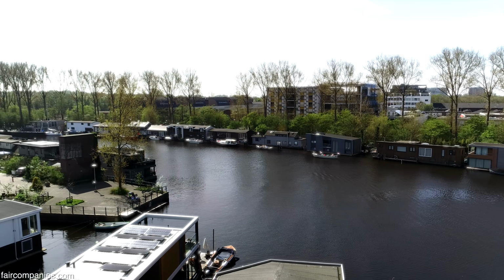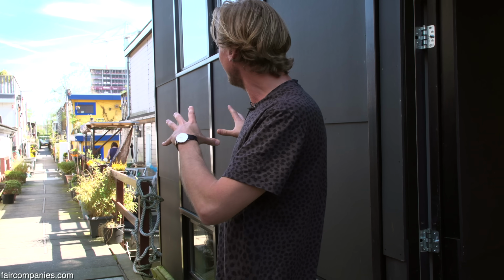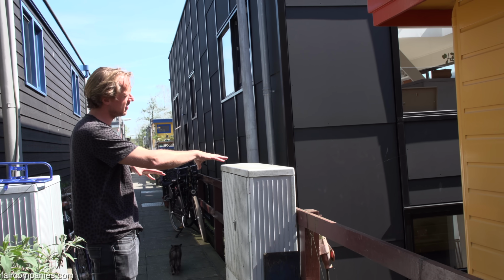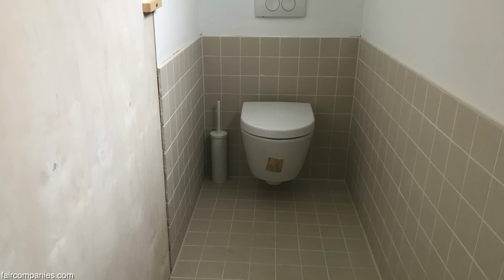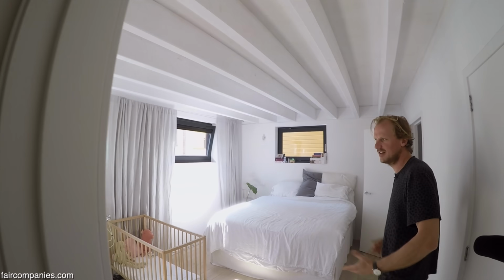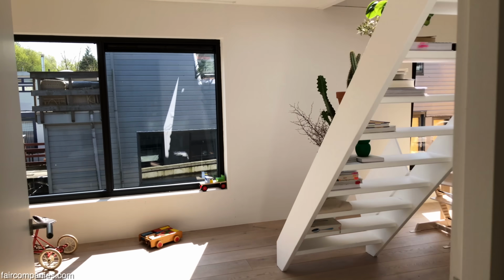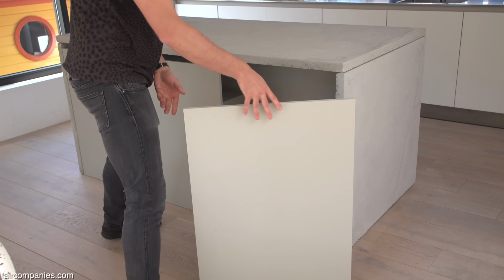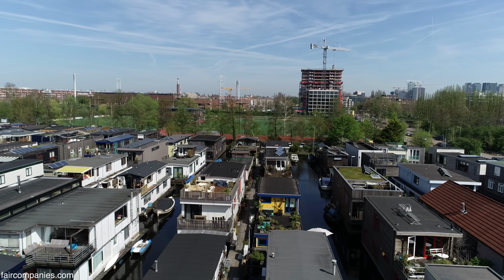On building your dream (floating) home-studio, the Dutch way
When architect Julius Taminiau and his girlfriend needed more space for their growing family, they left their tiny Amsterdam flat and bought what was the best deal in town at the time, an old houseboat in a floating community. They decided to sell the boat (for 1 euro) to make way for their dream houseboat.

To achieve two full floors within the five-meter height limit set by the docks, Taminiau built the lower rooms partially-submerged. With a nod to Japanese design, Taminiau relied on the proportions of a tatami mat to layout the rooms, paying attention to weight distribution so the home would afloat. The boat was built 100 kilometers away (on water) and sailed to its moorings.

Nearly one half of the home is devoted to Taminiau’s office and an independent studio complete with kitchen, bathroom and self-crafted transforming couch bed that can be rented out for extra income. The middle of the boat is dedicated to kids’ bedrooms and toilets and the remaining side houses the parents’ bedroom and the kitchen and living room above it.

The floating community where the family is moored is very dense and Taminiau thinks it could be a solution for growing cities to add housing stock. He likes being close to his neighbors and says it’s a real “floating village”.